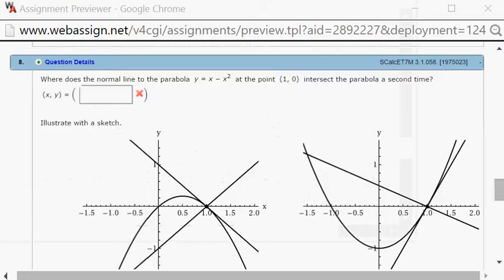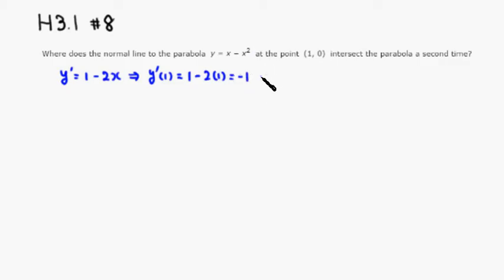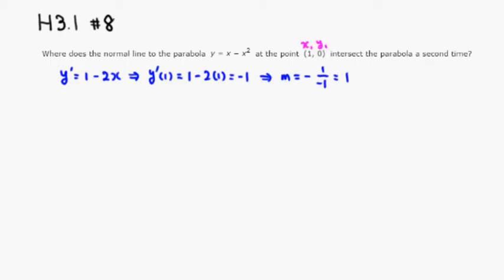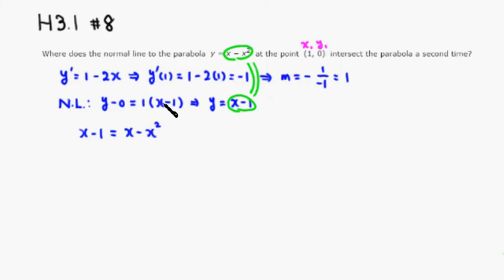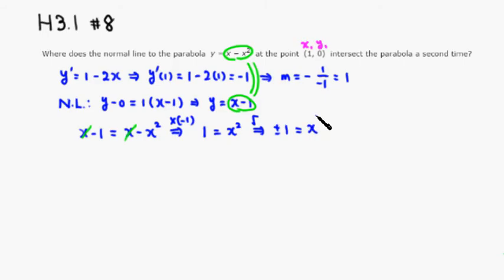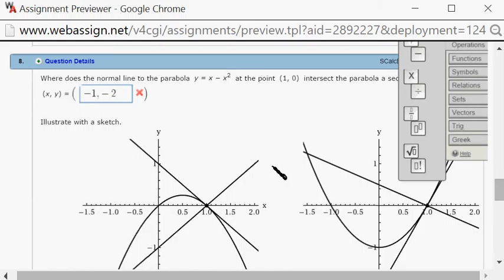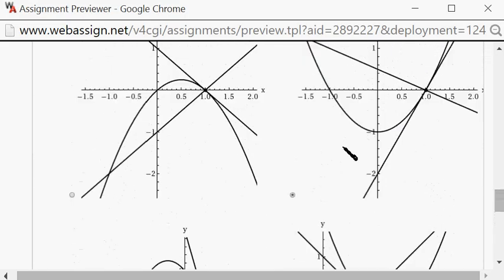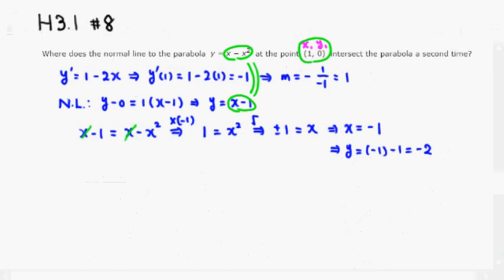MTH 131 H3.1 #8 (Fall 2015)